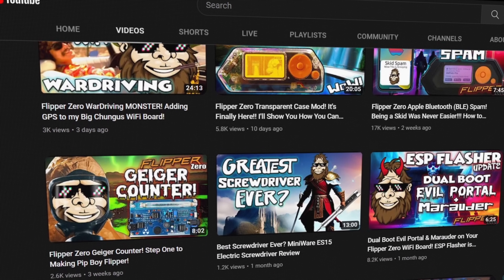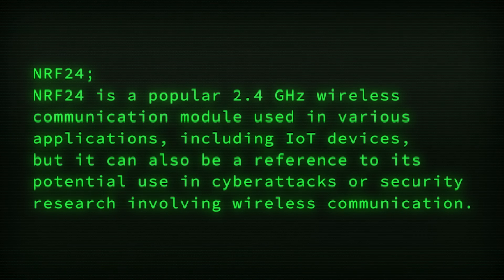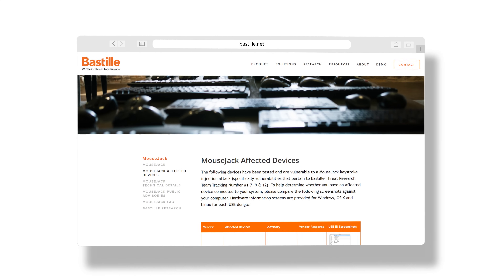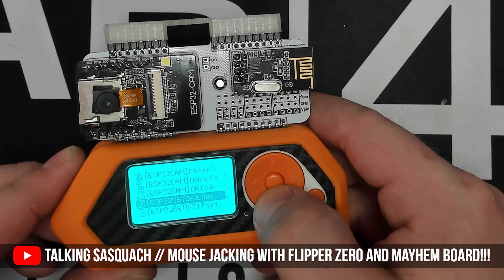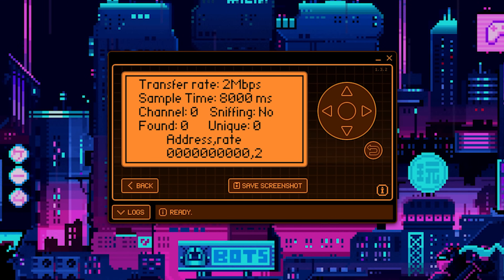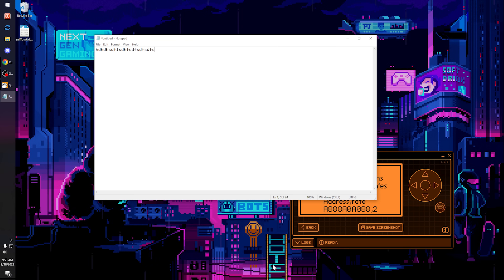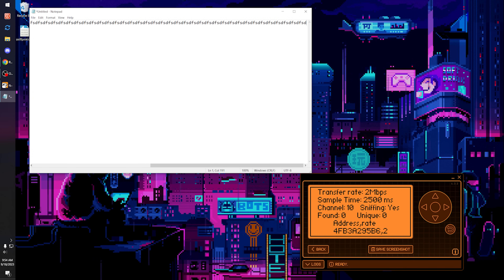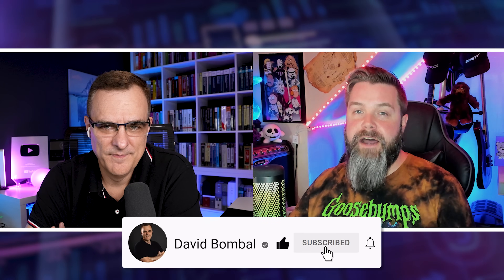Flipper Zero Wireless remote control (Bad USB and Mouse Jacking)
Talking Sasquach shows us how use mouse jacking to take control of a wireless keyboard and then use a bad usb to control the PC. A very cool demo.

* Flipper Zero Transparent Case Mod! It’s finally here!! I’ll show you how you can have one tool

// Product mentioned //
Logi Dongle USB Stand

// MENU //
00:00 - Mouse jacking using Flipper Zero // Things you'll need
01:54 - NRF24 mouse jacking demo
06:51 - Where to get vulnerable bluetooth dongles
07:57 - Talking Sasquach YouTube channel and discord
09:29 - Conclusion

// Detailed Timestamps //
00:00 - Introduction
00:02 - Topic Introduction
00:08 - Welcoming the Guest
00:10 - Today's Topic & Demo Discussion
00:16 - Mouse Jacking & NRF board
00:31 - About Bluetooth & Issues
00:48 - Board Capabilities & Differences
01:13 - Old Keyboard & Susceptibility
01:47 - Upcoming Video & Mouse Jacking Demonstration
02:54 - Demo Setup & Execution
03:13 - Using the latest extreme firmware
03:16 - RGB backlight support and its cool mod.
03:23 - Challenges and tricky parts of the mod.
03:27 - Introduction to NRF24 and transitioning to the screen
03:32 - Transition to the desktop and the NRF24 Sniffer
03:44 - Sniffing for NRF signals and keyboard demo
04:15 - Anticipated pop-ups and demonstrations
04:34 - Challenges of pairing the dongle
05:00 - Not always achieving instant results in hacking
05:12 - Saving address files and running bad USB payloads
06:15 - It's opening up Notepad right now
06:23 - So just so that everyone understands
06:34 - It's hooked up to the computer physically
06:47 - It's really, it's a pretty cool thing
07:02 - They even have the address written on it
07:17 - It's not supposed to have really, really good range
07:31 - You'd love to give us the links for those Etsy people
07:53 - It might come after this video
08:10 - Guest does a lot of FlipperZero content
08:39 - Nate's Discord
08:52 - When I started the whole YouTube thing
09:30 - Check out Nate's social media, and outro.

flipper zero
flipper
flipperzero
wifi
mouse
mouse jacking
keyboard
keyboard jacking
wireshark
hashcat
hack
hacking